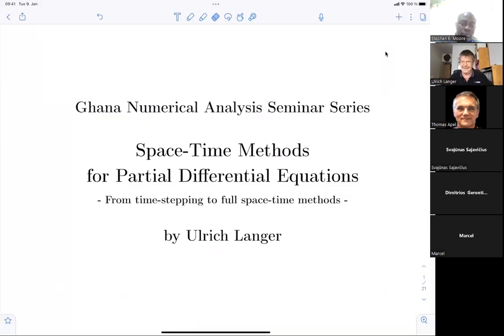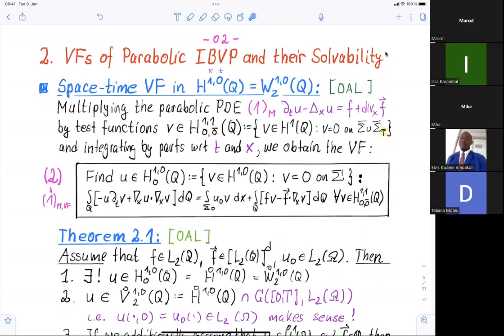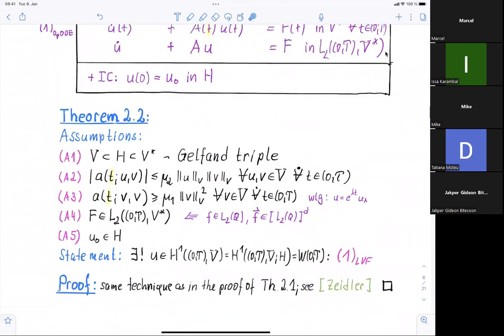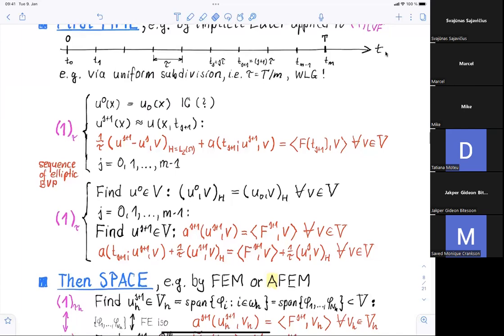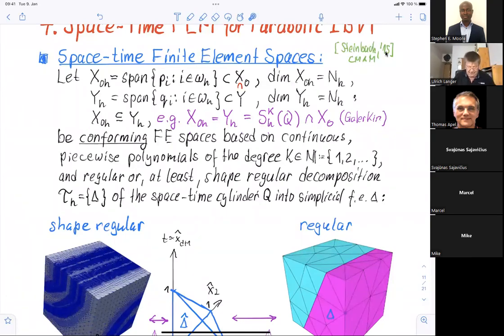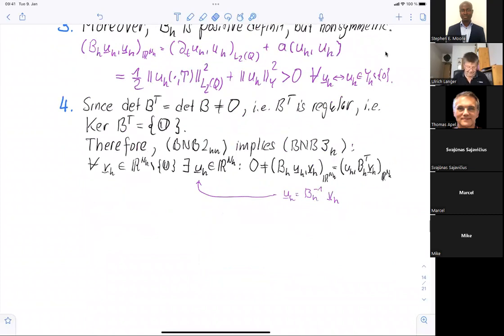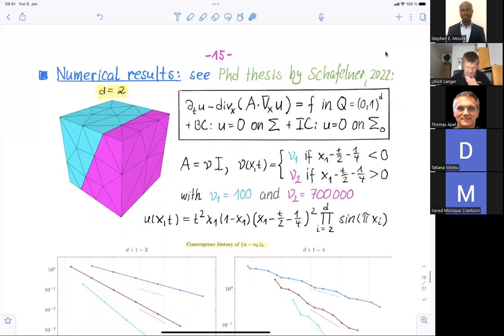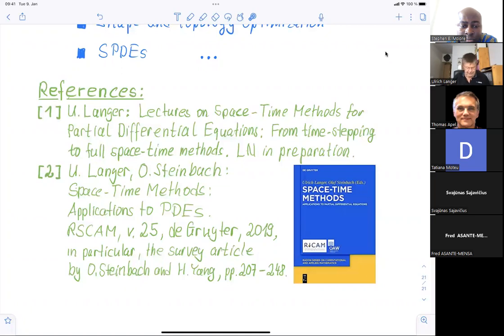Space-Time Methods for PDEs : From time-stepping to full space-time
Prof. Emeritus Ulrich Langer, Johannes Kepler University, Austria speaks on space-time methods. Initial-boundary value problems (IBVP) for parabolic or hyperbolic Partial Differential Equations (PDE) are usually solved by time-stepping methods in combination with some spatial discretization method like the Finite Volume Method (FVM), the Finite Element Method (FEM), or the more recent Isogeometric Analysis (IGA). The seminar lecture solely focuses on parabolic IBVP. We start with the solvability theory for variational parabolic IBVP based on Banach-Necas-Babushka’s theorem, and look at the case of maximal parabolic regularity. Then we present and analyze classical time-stepping methods in combination with Galerkin Finite Element discretization in space.
The rest of the talk is devoted to space-time methods that are nowadays hot research topics in the numerical treatment of transient problems. They rang from more structured tensor product discretizations to fully unstructured space-time finite element discretizations where time is considered as just another variable. This enables fully simultaneous space-time adaptivity and parallelization. Moving interfaces or spatial domains are treated as fixed in the space-time cylinder. Space-time methods are especially suited for optimization problems with parabolic PDE constraints. We will finally consider space-time tracking optimal control problems constrained by parabolic IBVP as typical example.